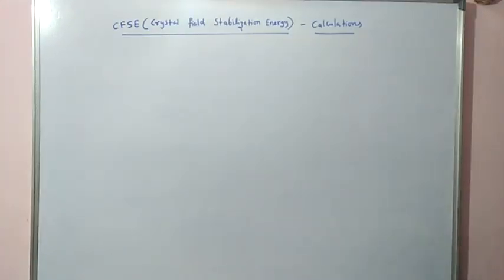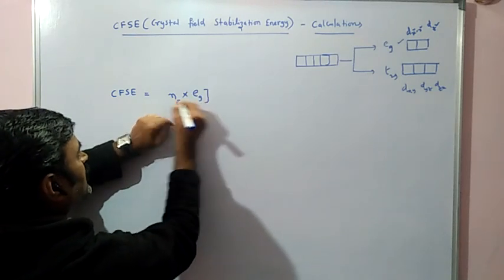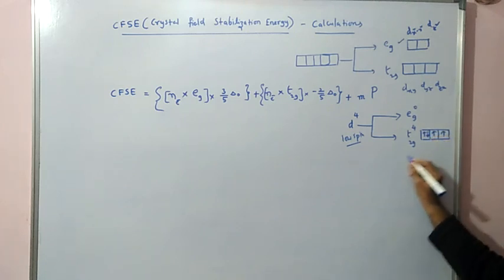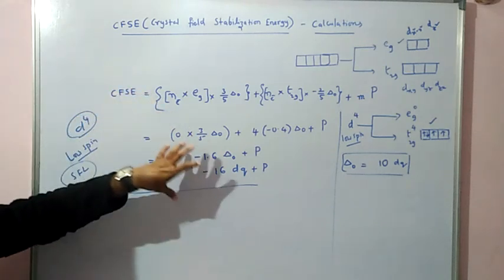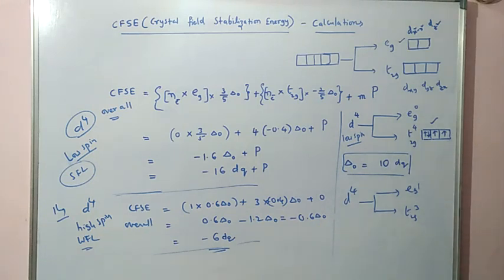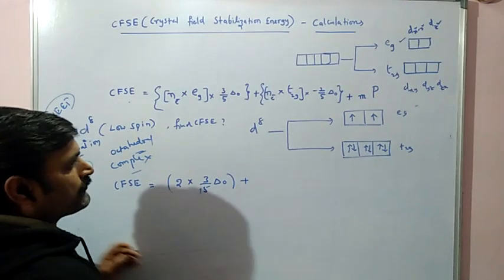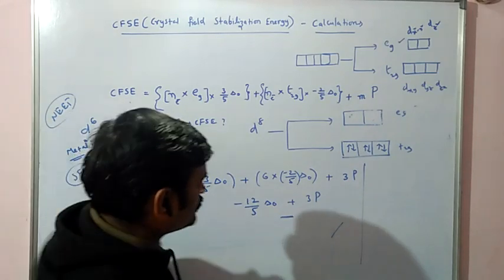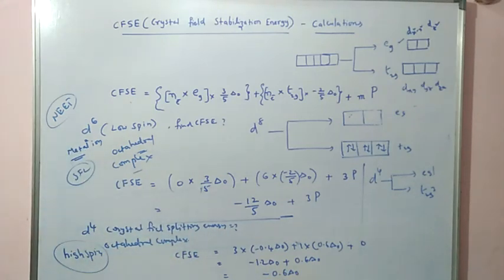CFSE calculation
NEET QUESTION on CFSE calculation